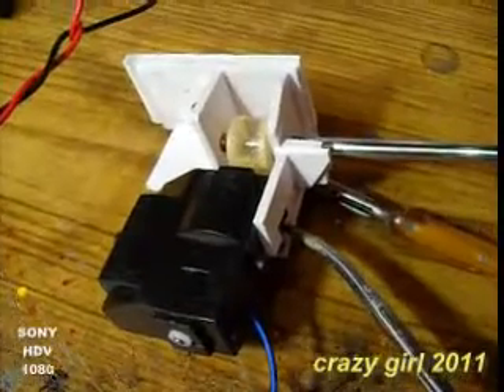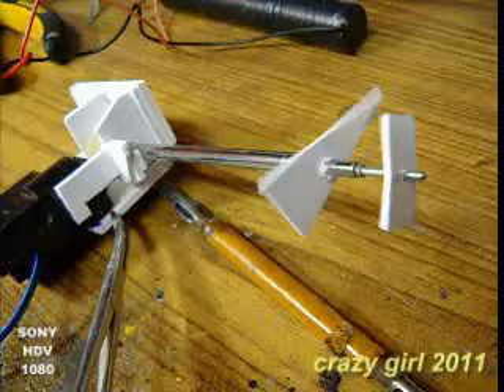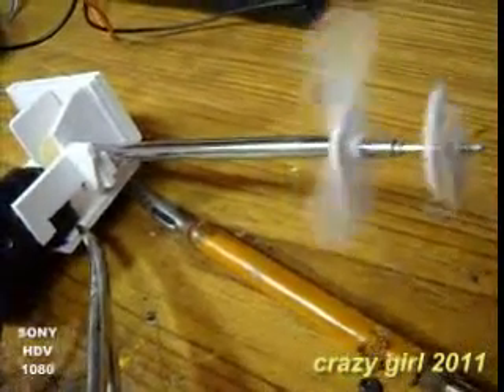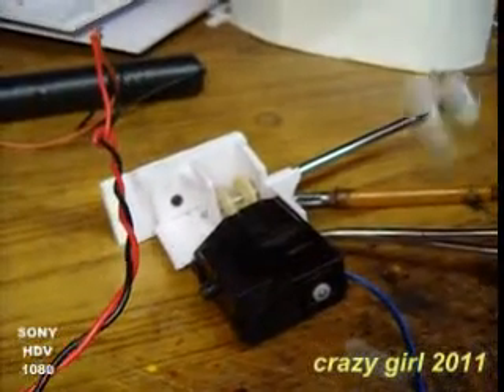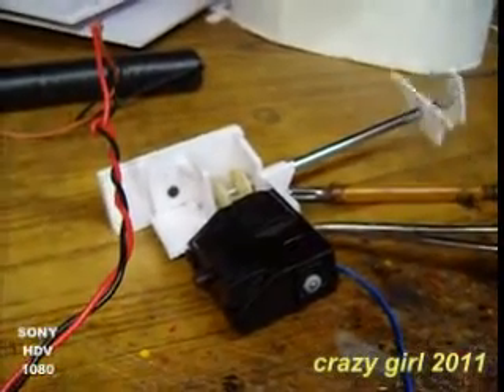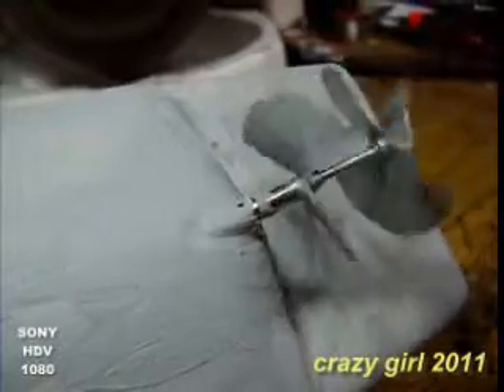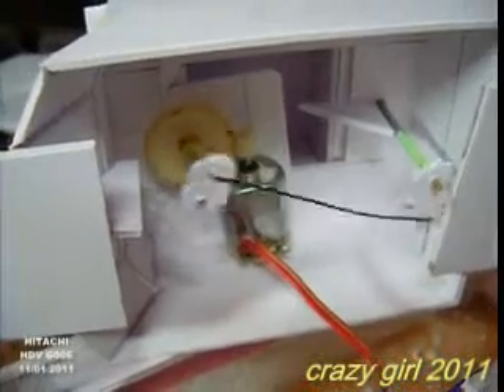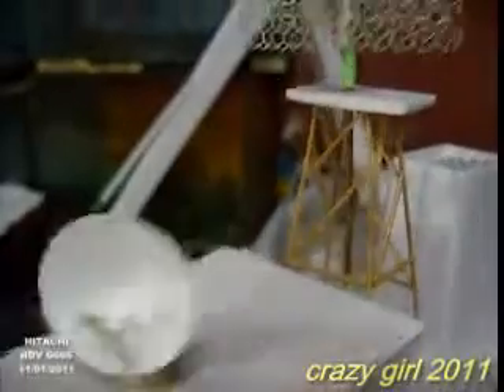co axial contra rotating prop for rc ships.flv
scratch build rc ships